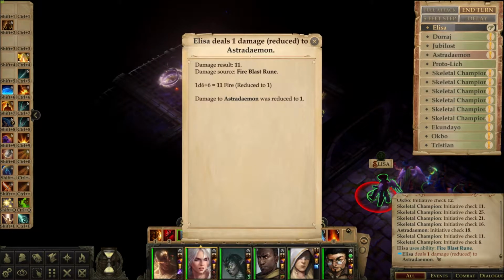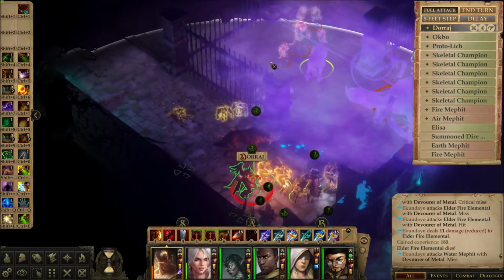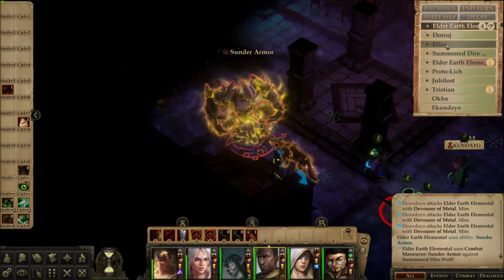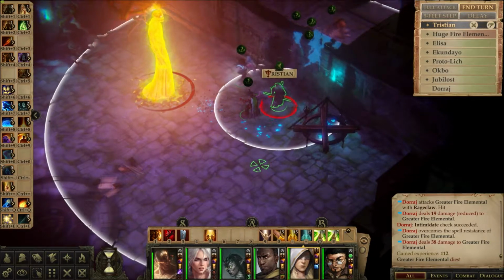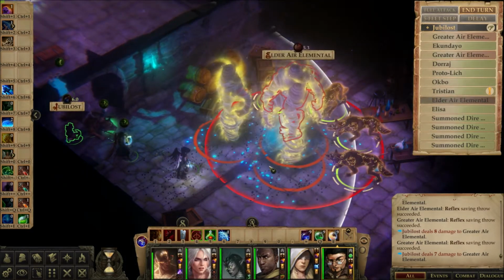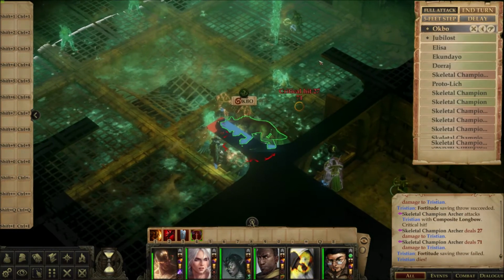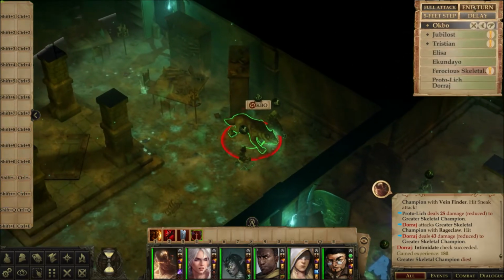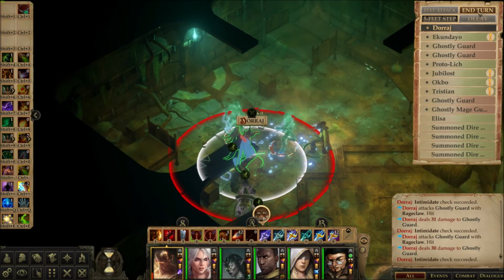The Triumvirate: Tenebrous Depths Floors 10&11 - Part 128